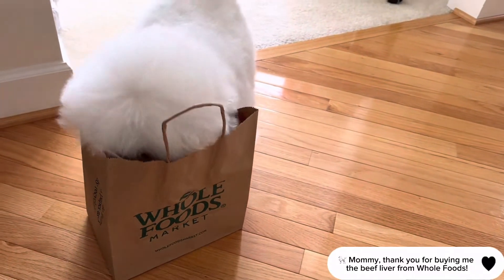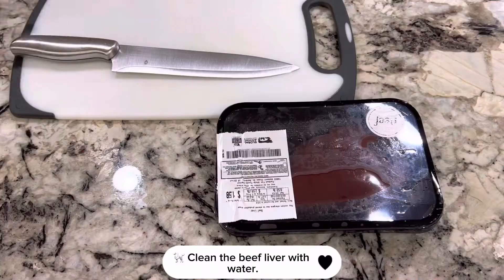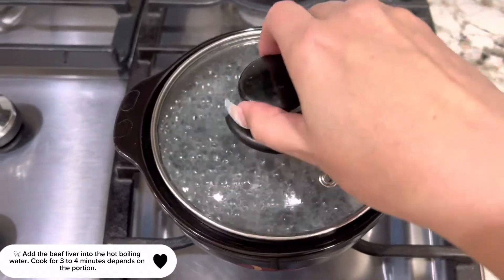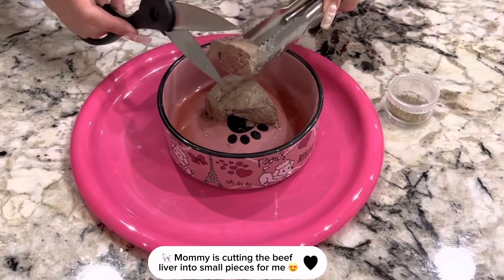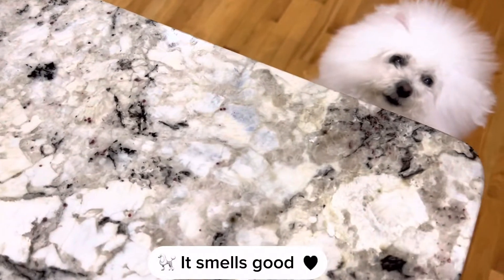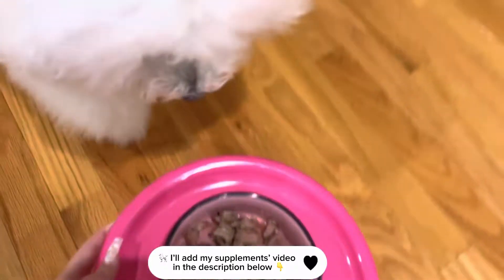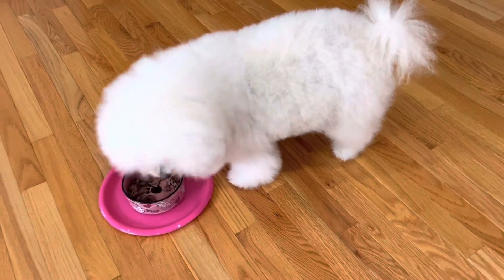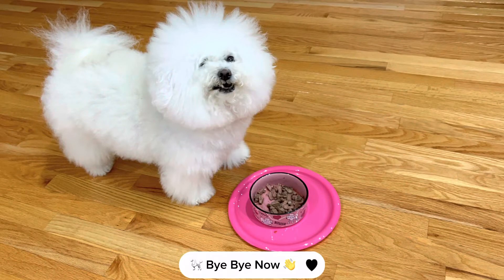Bella Bichon's Kitchen | How to cook beef liver for dog? | Dog food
Welcome to Bella Bichon's Kitchen!  How to cook beef liver for dog?  This is an organic beef liver purchased from Whole Foods market.  Homemade dog food recipe for small dogs.

This week we share another delicious homemade dog food, for small dogs and dog with sensitive stomachs.  This is a great homemade dog food recipe for the Bichon Frise or any picky eater dog.

As you all know, Bella is a very picky eater.  She enjoys eating a wide variety of food, which is prepared by her family.  Bella Bichon eats the same food (proteins) that her family does.  Bella Bichon has different meals for breakfast and dinner each day.  In this video, we will share with you Bella’s Beef Liver.

We recently introduced this dish to Bella and she loves it!  We purchased the beef liver at Whole Foods market.  This is an organic beef liver.

Feeding Note:

The meal portion is vary based on the dog breed, height, and weight.  Please refer to the dog food calculators to portion out the right amount that is recommended for your dog.